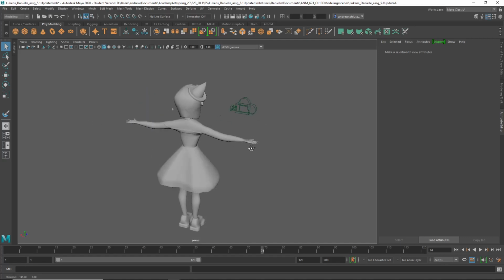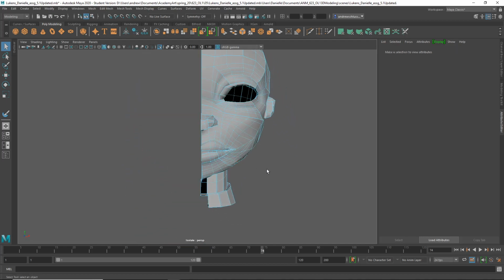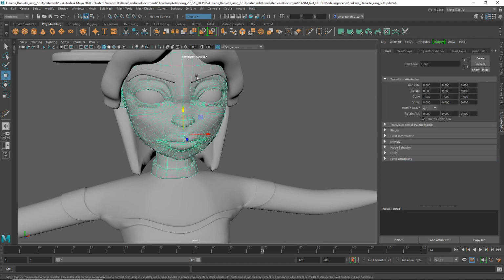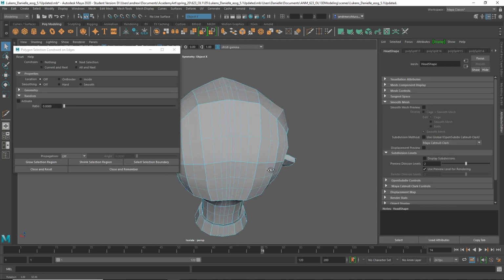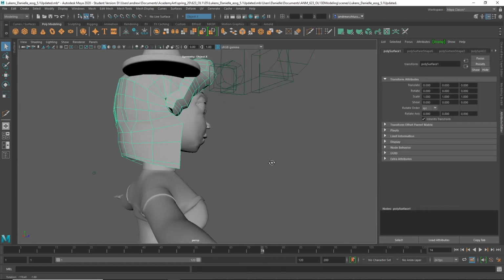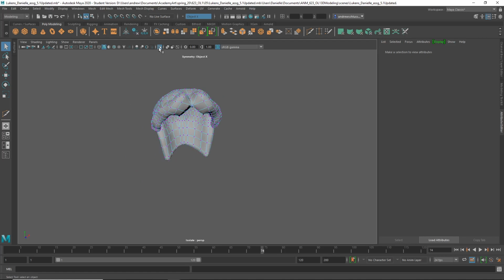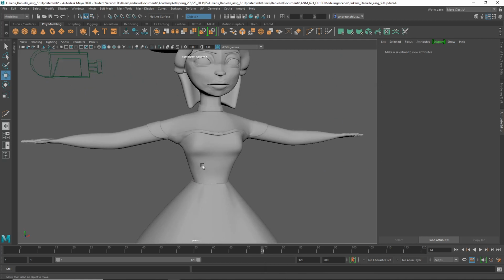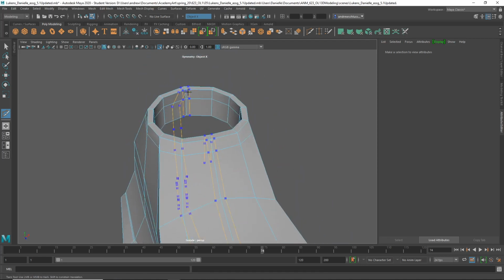spring 20 anm 623 OL1 05 danielle lukens